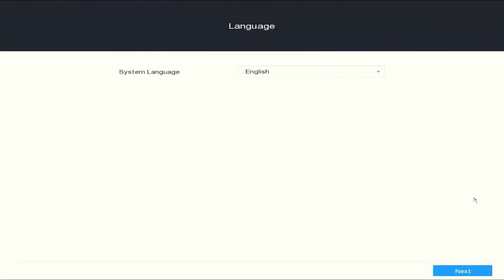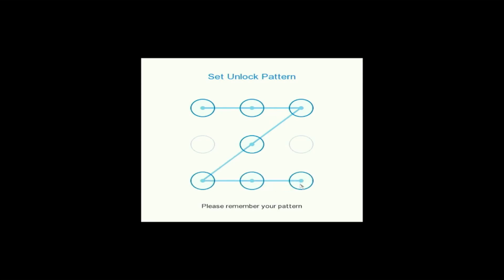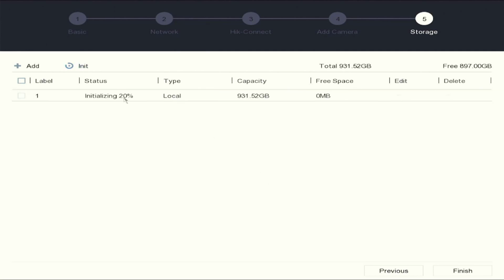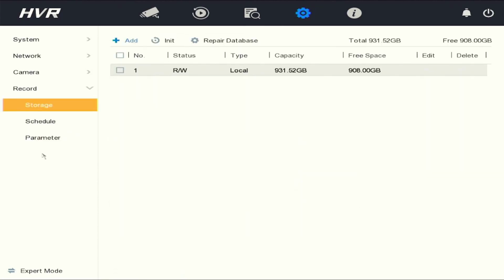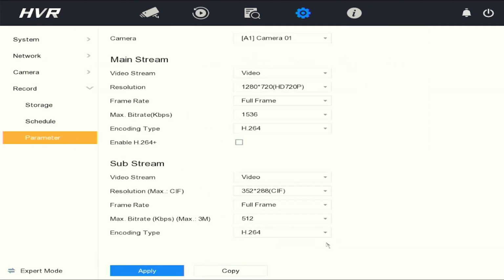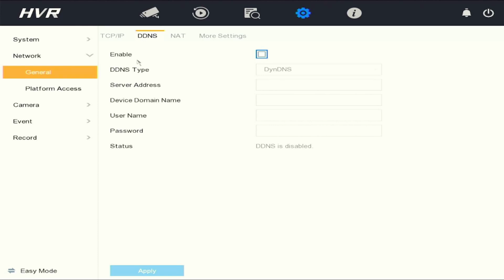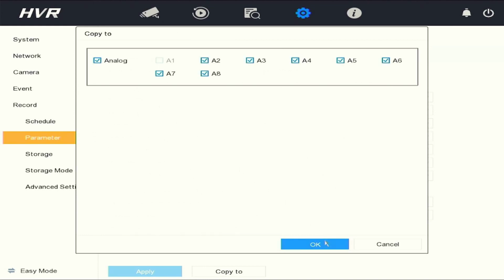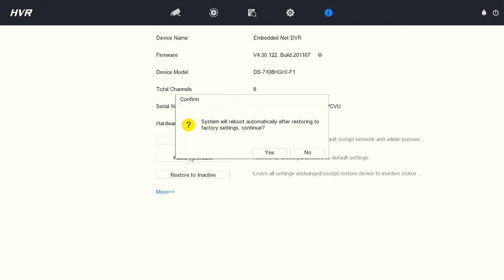how to Install Your CCTV System (Part 4)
In this episode, we go through Turning the DVR on complete setup

0:00 Intro
0:18 Setup Wizard
2:10 Configuration using the Settings Menu Easy Mode
3:54 Configuration using the Settings Menu Expert Mode
5:38 Playback Menu
5:50 Information and reset of DVR